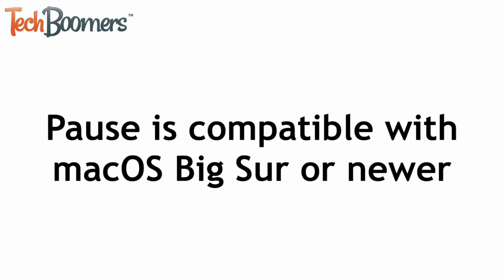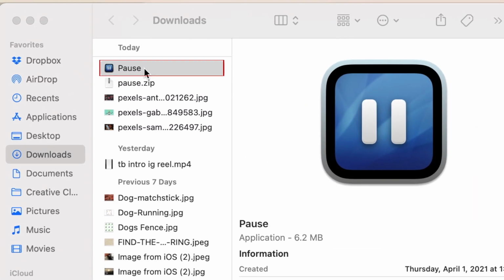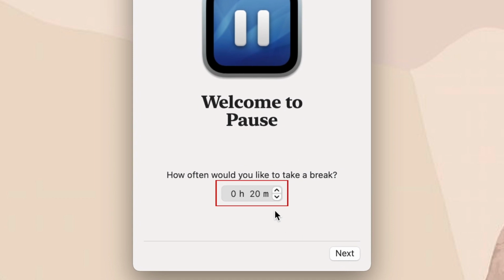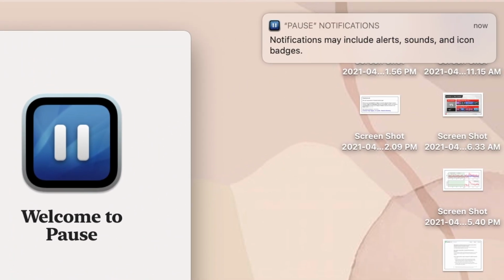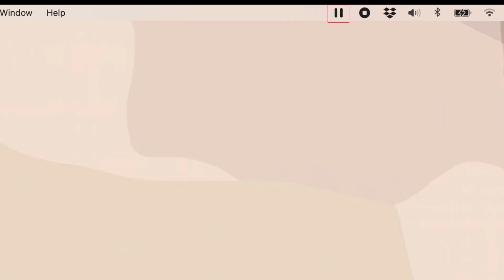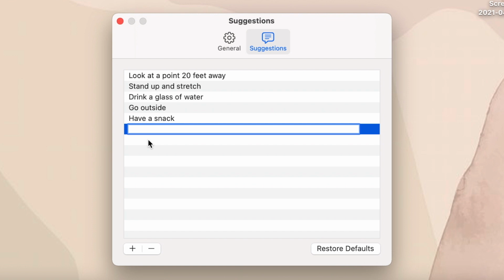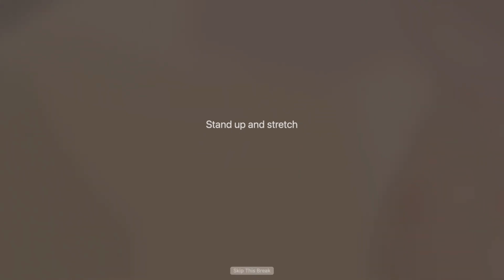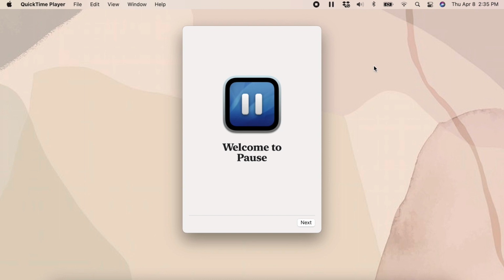How to Set Up & Use Pause: Break Reminders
Do you find yourself spending all day at your desk when working from home and never getting up and taking breaks? Watch this video to learn how to set up & use Pause: Break Reminders for better work-life balance.

We’ll leave a link to the download page in the description box below. Click Download to begin. Once the download is complete, click on the zip file to unzip and open it. In your Downloads folder, double click Pause to launch the app. Click Open to confirm. Now you’ll be prompted to set up the app according to your break preferences. Click Next. Choose how often you’d like to take a break. Use the up and down arrows to increase or decrease the amount of time between breaks, or type in the numbers using your keyboard. Click Next. Then, indicate how long you want your breaks to last. They can be just a few seconds, or several minutes. It’s up to you! Click Next to continue. In order for Pause to work properly you need to allow notifications. Click Enable Notifications. In the top right corner of your screen, you should see a pop-up appear. Click Options, then select Allow to enable notifications. In the main Pause window, click Next. After that, Pause is all set up and ready to send you break reminders. The reminders will automatically pop up on your screen at the frequency you’ve set up. To customize the text that may appear when you’re prompted to take a break, click the Pause icon in the menu bar at the top. Then select Preferences. Here you can change the frequency and duration of breaks. If you click Suggestions, you can add or remove breaktime activity suggestions. Click the plus sign to add a new suggestion, like have a snack, or check on your pets. Add as many of these suggestions as you’d like, and tailor them to specific things you might like to quickly do during a break in your work day. When your break reminders appear, one of these suggestions will be randomly selected to be displayed. If you need a quick break during the day outside of the frequency of breaks you’ve set up, click the Pause icon and select Take a Break. The break reminder will automatically disappear when the break duration you’ve set has elapsed, but you can click Skip This Break at the bottom any time a break reminder appears to dismiss it and continue with your work. If you’d like to disallow break reminders from appearing because you need to focus on work, enable Focus Mode. Disable Focus Mode again when you’re done so break reminders can resume.